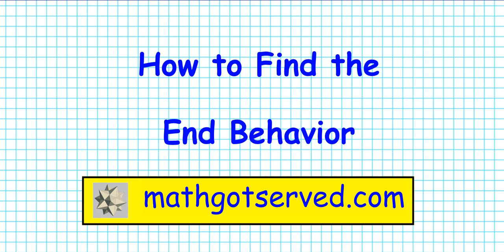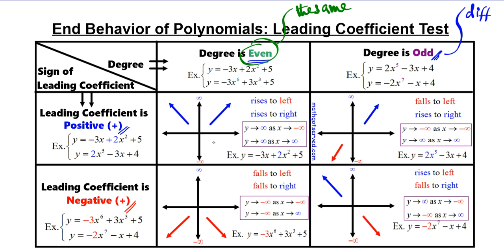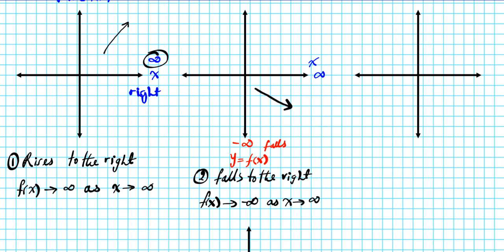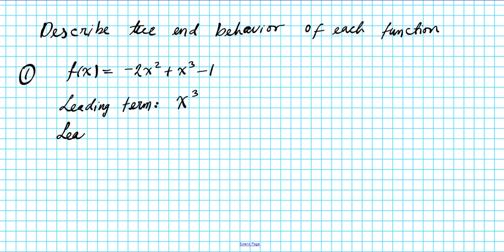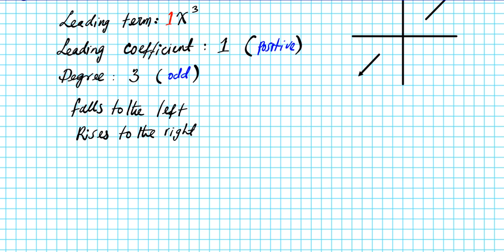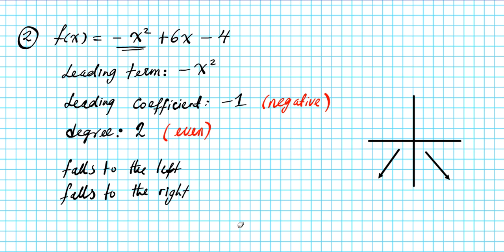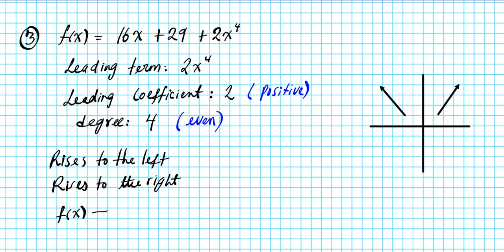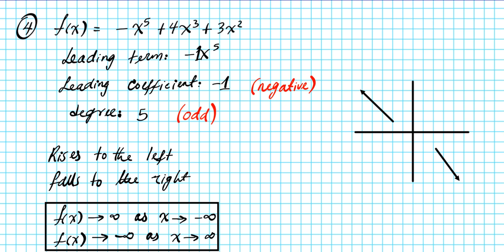how to find the end behavior model of polynomial functions rise precalculus mathgotserved